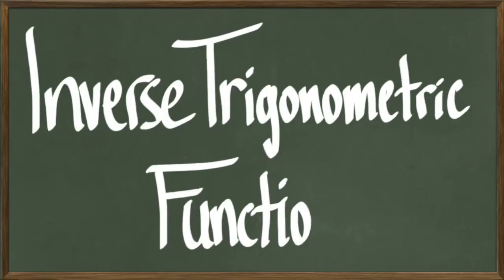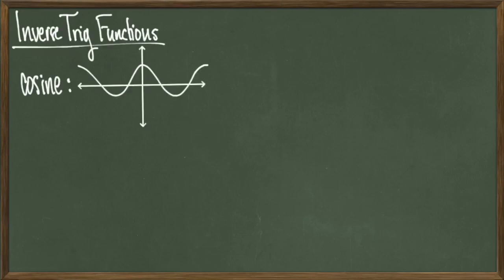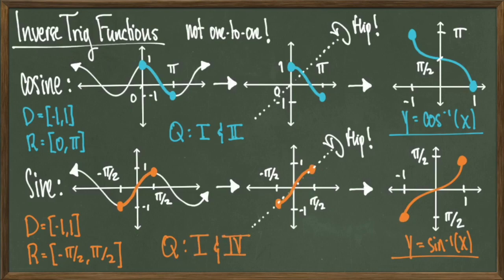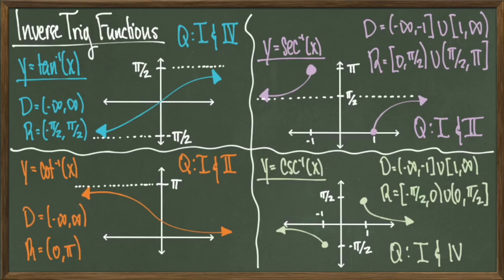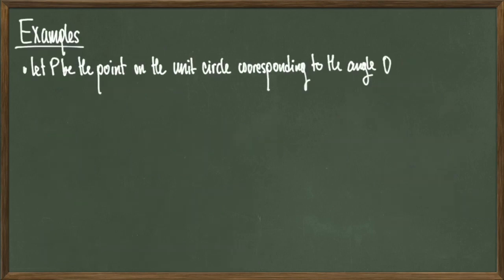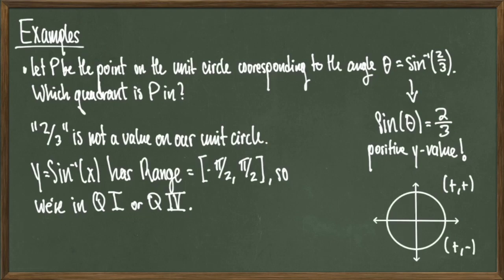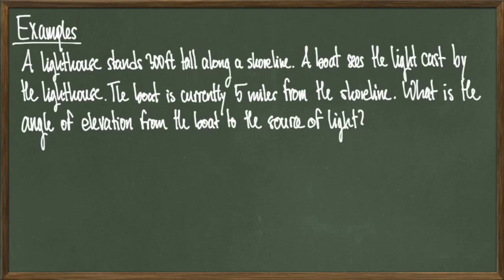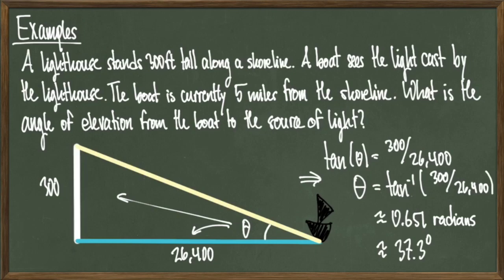Inverse Trigonometric Functions